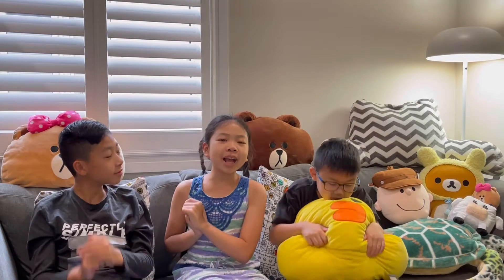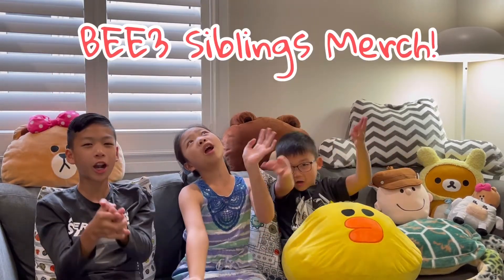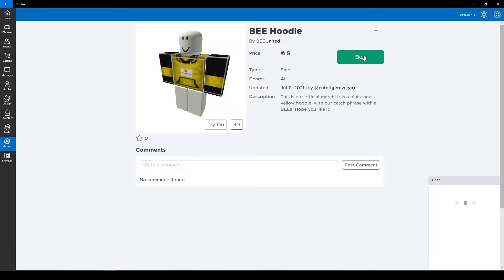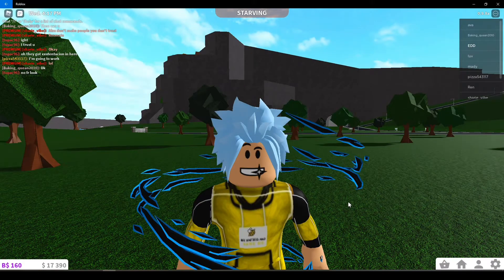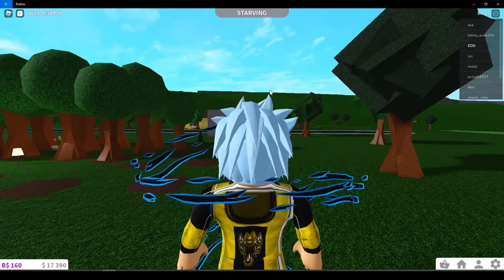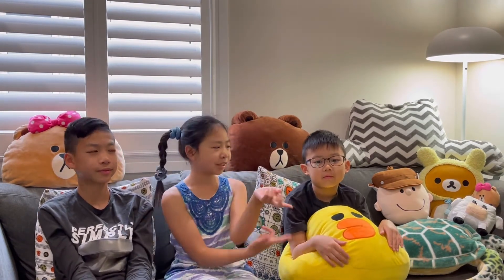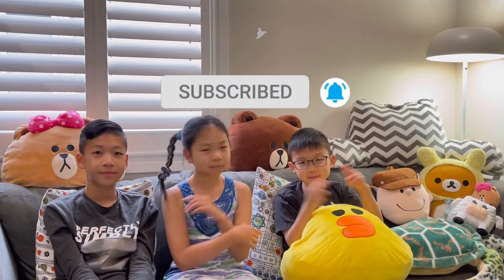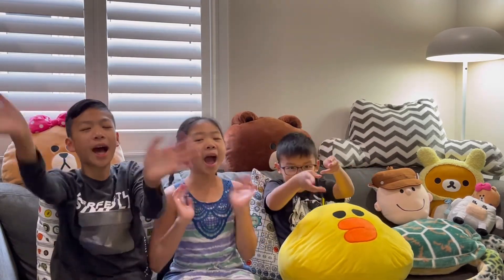Our New Roblox BEE3 Siblings Hoodie! Made Our First Merch! Vlog 0718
Hey guys, we finally made our first clothes merchandise on Roblox and it’s a hoodie! We hope to make more merch to sell on Roblox soon! Hope you guys like it!

Or not that’s ok too...but you’ll be missing out on Roblox gift card and other giveaways! You can win and be getting Robux for the first time like in this latest 2021 Roblox Gift Card Giveaway - 2021 Roblox Gift Card Giveaways! 3 Chances To Redeem Free Robux! You can get a chance to getting Robux for the first time!